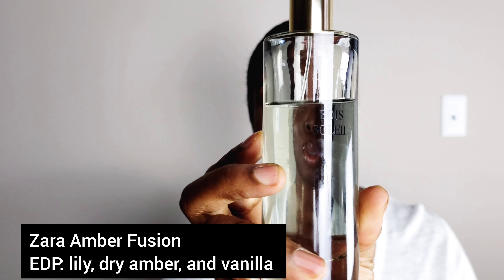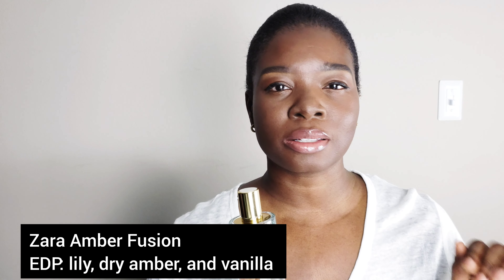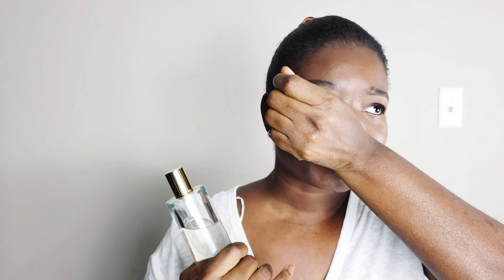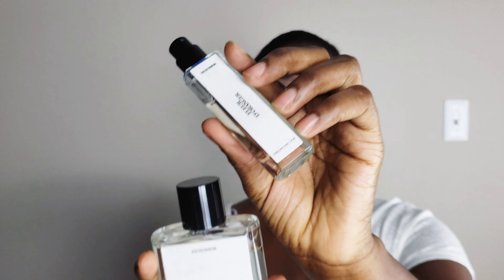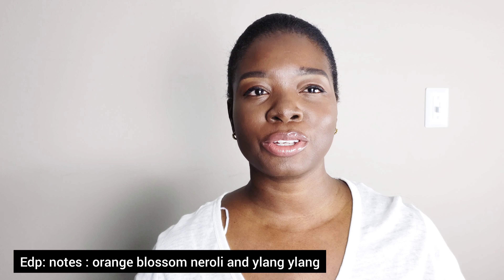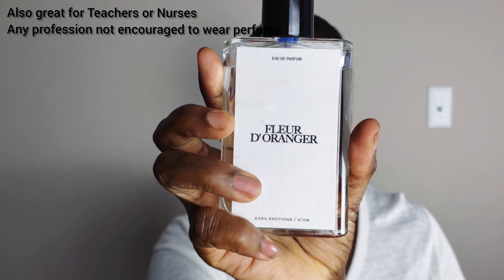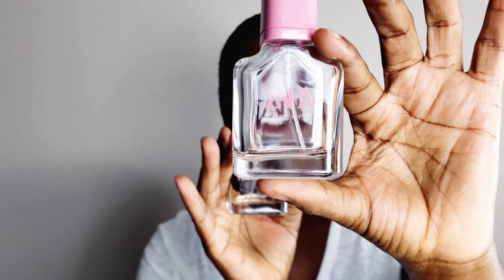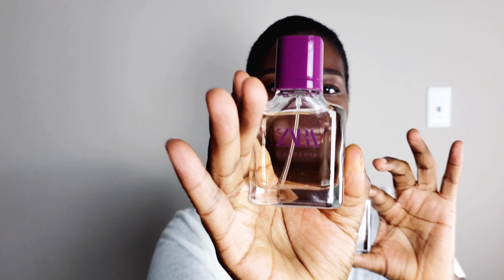Zara Fragrances: My TOP ZARA perfumes to try. I Designer dupes? I Kemsparkle.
Hello loves,  In today's video I talk about my collection of Zara fragrances, I share which scents I believe are similar to some popular ones. I try to describe the scents and share the notes.

Found on Mecari (the same kind I own)